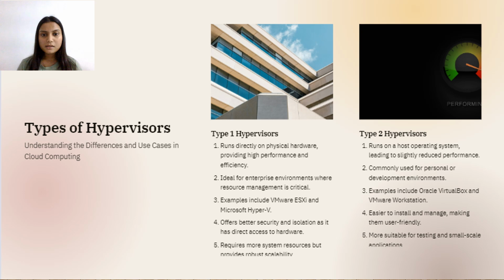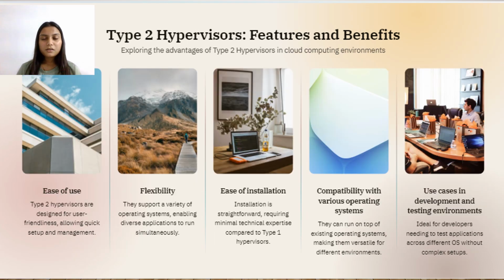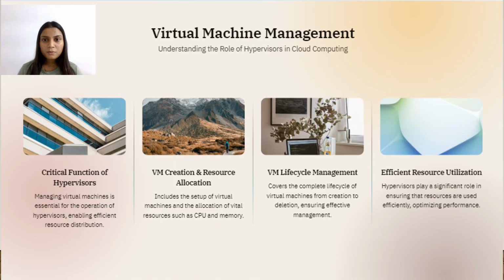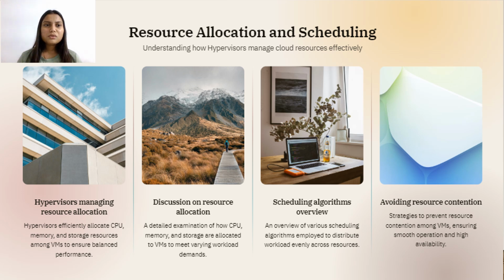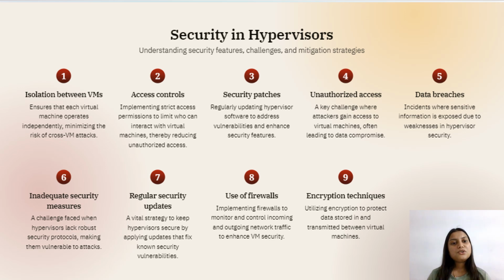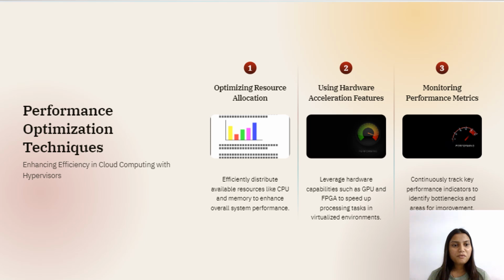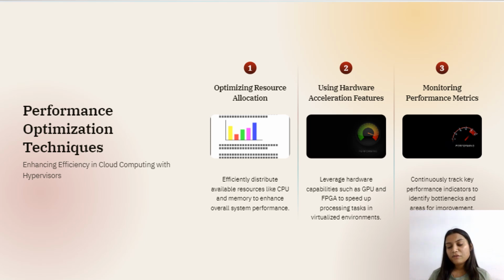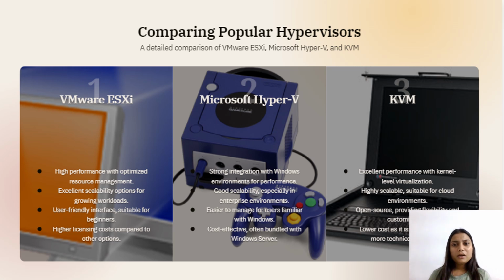cloud computing hypervisors